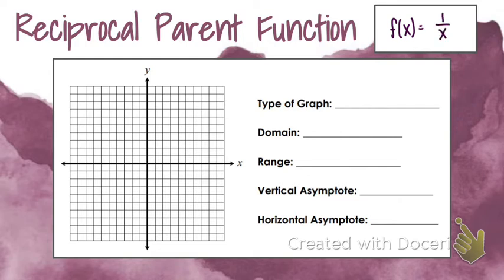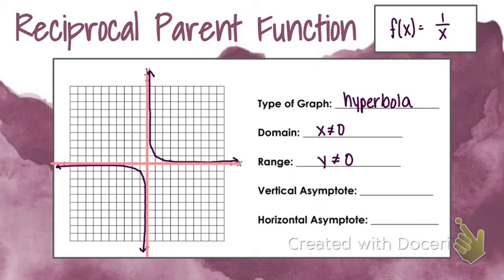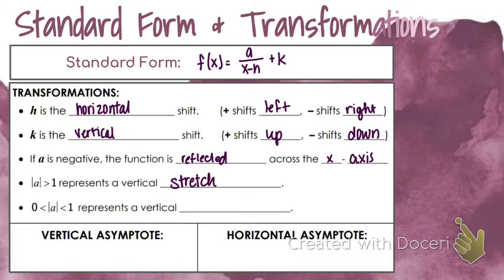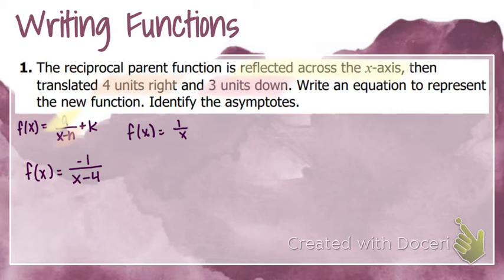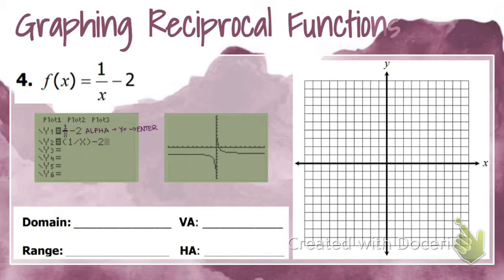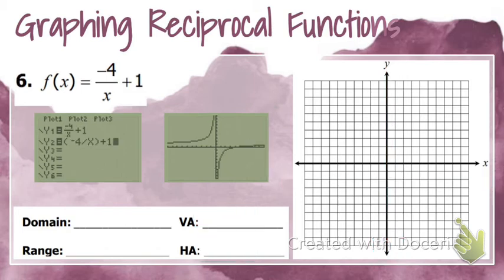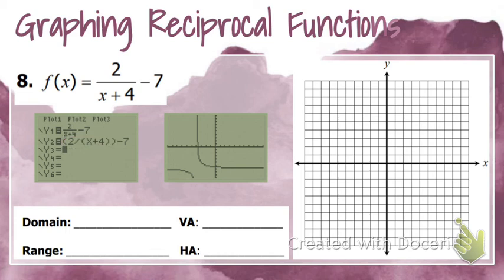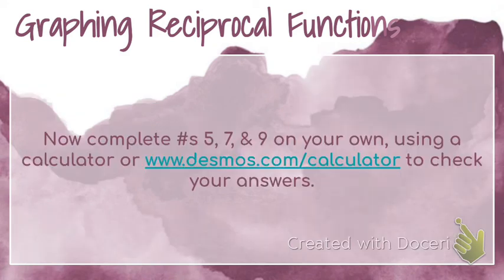Graphing Reciprocal Functions